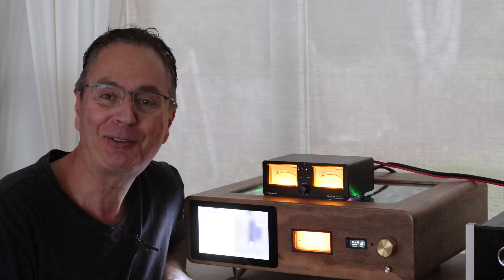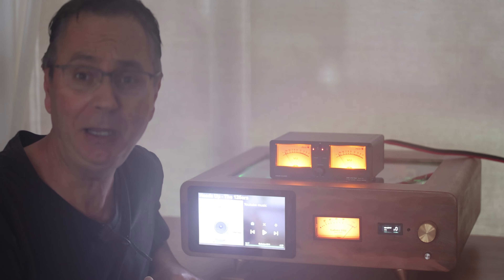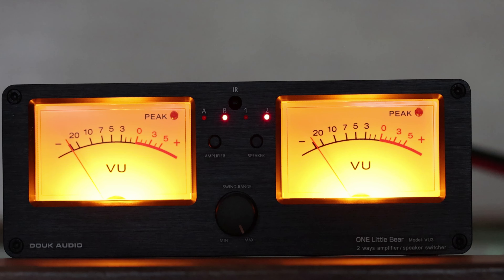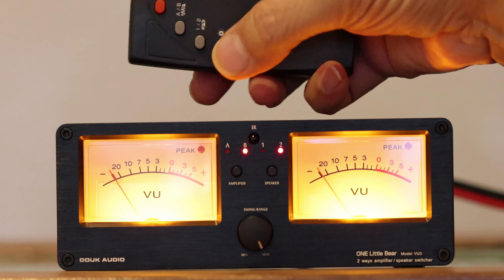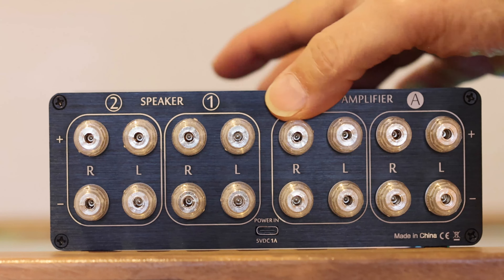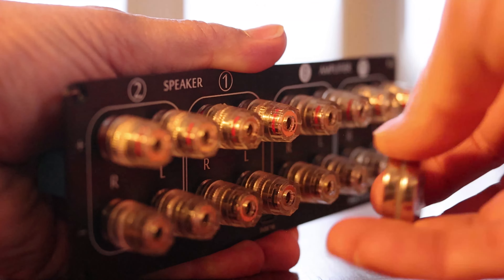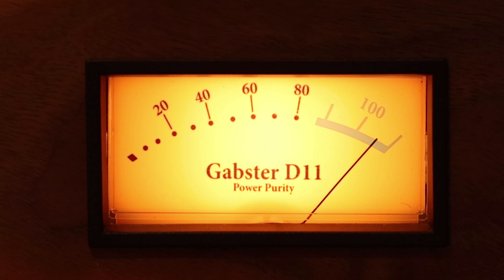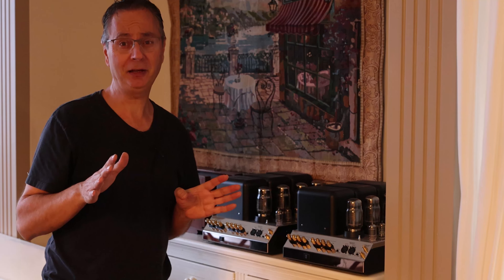Compare speakers and Amps with Douk Audio switcher and the secret to crafting your own VU meter.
With Douk Audio One little bear
You can put 2 different speakers and amps to the test. Discover how to compare different speakers and amplifiers with a remote control and seamless audio switching.